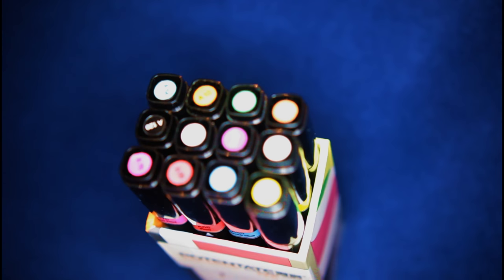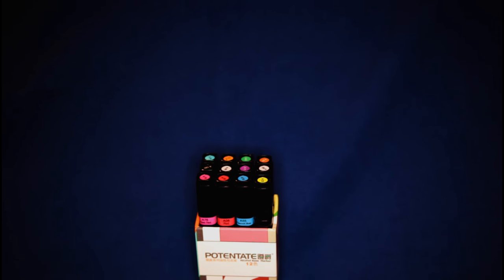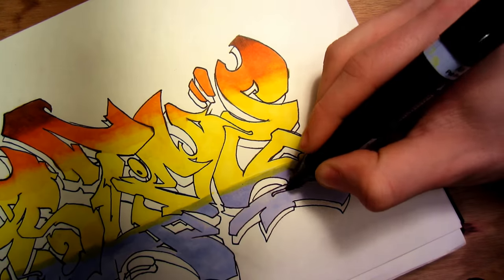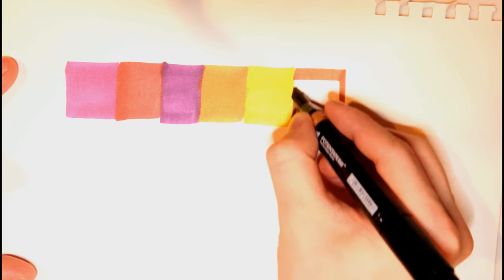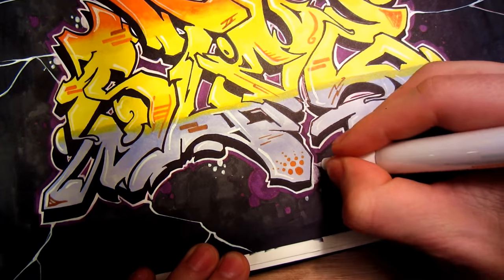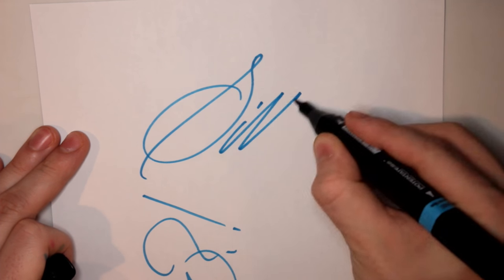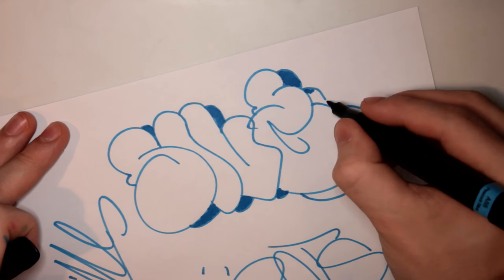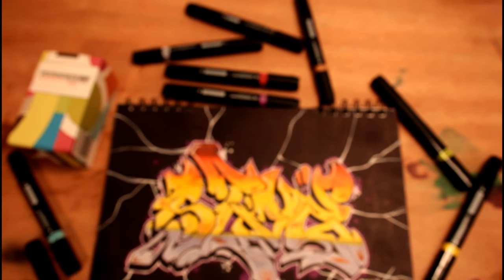Potentate Marker Review And Test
Mixed performace from the Potentate Markers. Good coverage, but only after a few passes and must be used on graphic marker paper.